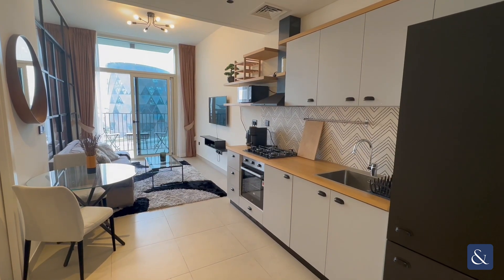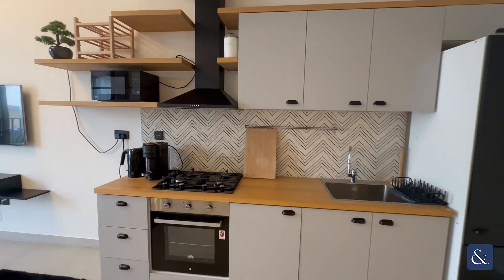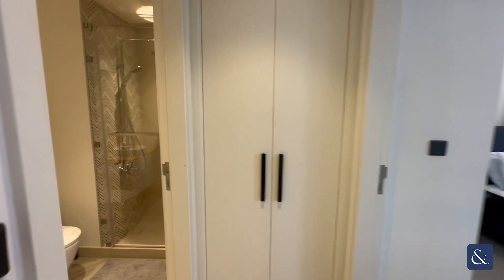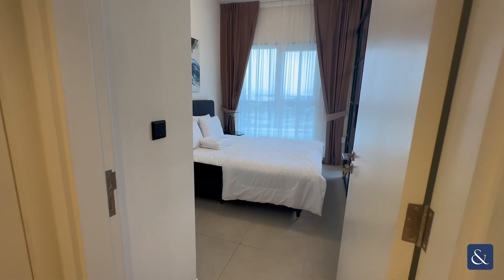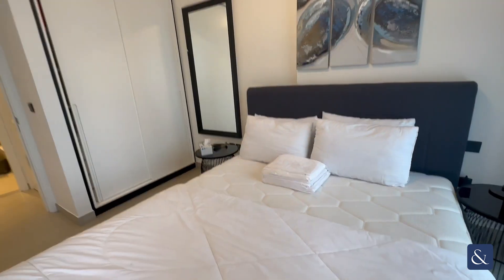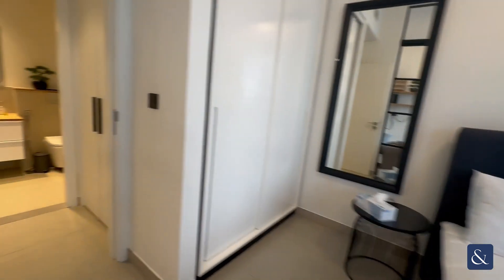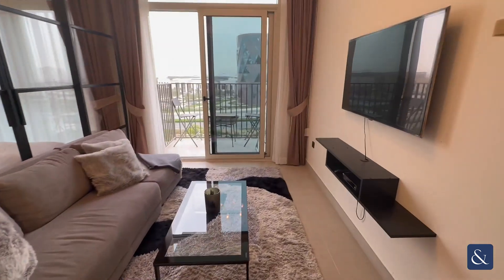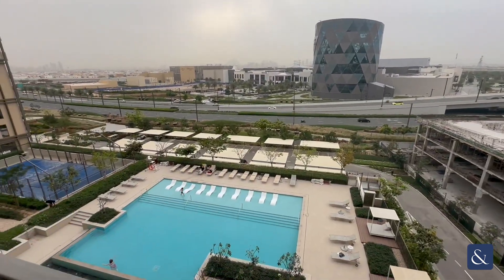Available now: Furnished 1-BR with modern finishings in Dubai Hills Estate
Furnished | Pool View | Available

- One Bedroom
- Collective
- Furnished
- Pool View
- Balcony
- Flexible cheques
- Communal Pool & Gym
- Paddle Court
- Games Room
- 484 Sq.ft
- Next to Dubai Hills Mall
- Close to Dubai Hills Park

Allsopp & Allsopp are delighted to present this 1 bedroom apartment available for rent in The Collective, located right next to Dubai Hills Mall & close to Dubai Hills Park.

This unique development has outstanding communal facilities with social hubs, a paddle court and a games room, sunbathing terraces, temp controlled pool, gym & BBQ area.

The apartment itself has an open plan living and kitchen area, a double bedroom, a bathroom and a balcony overlooking both the pool and Dubai Hills Mall.

Internal Notes